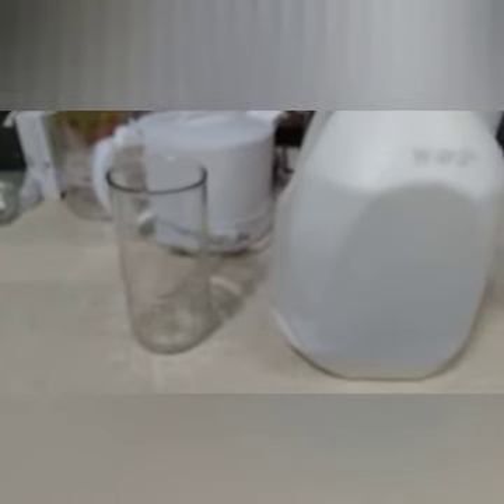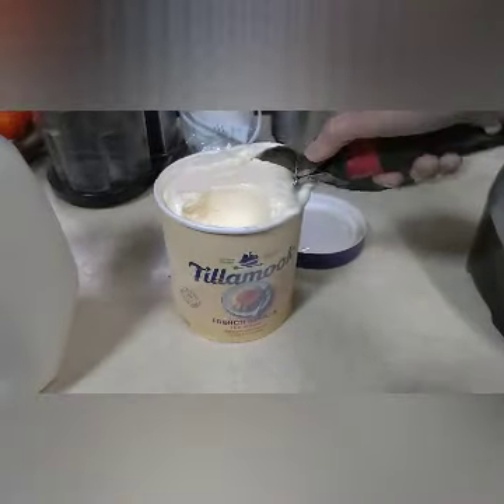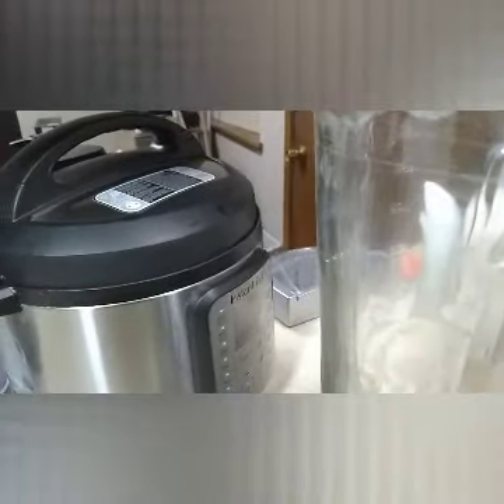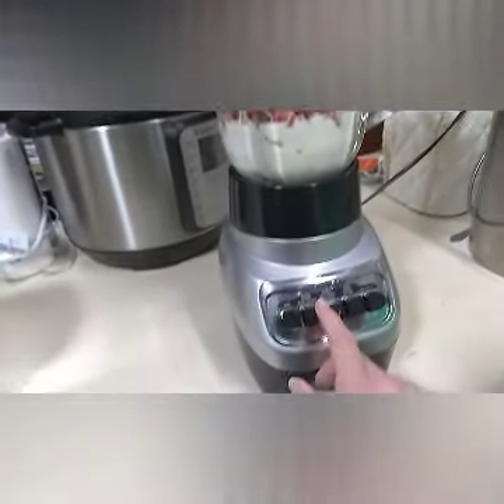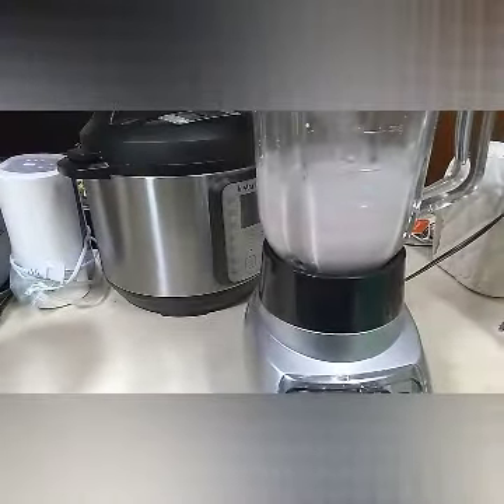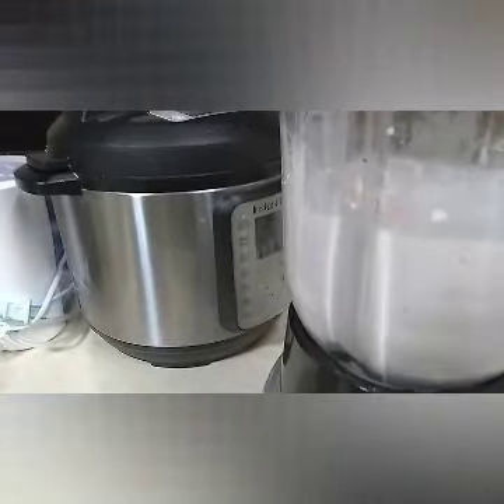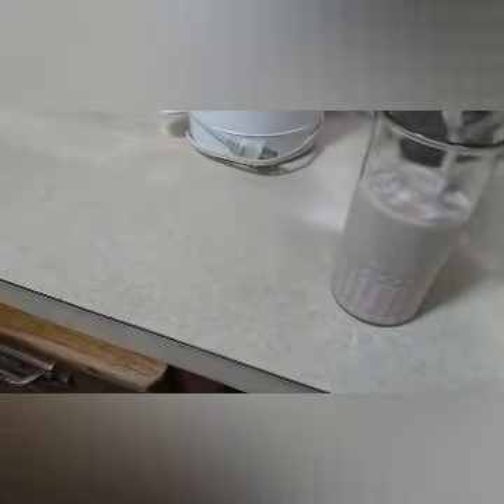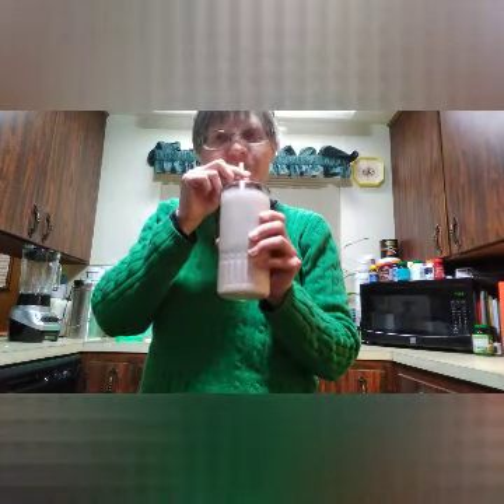Strawberry Milkshake Recipe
Because I wanted one.